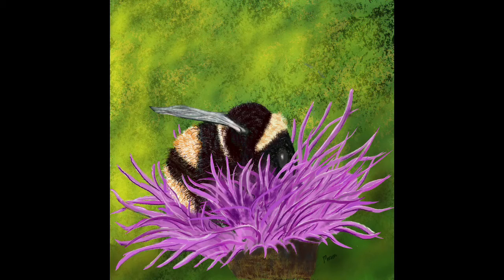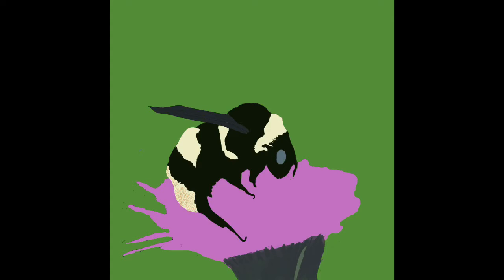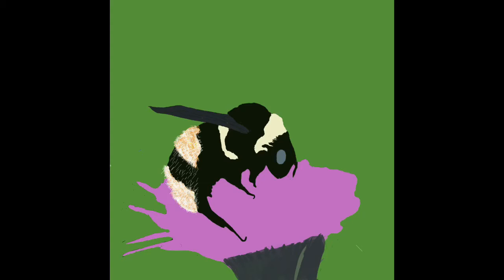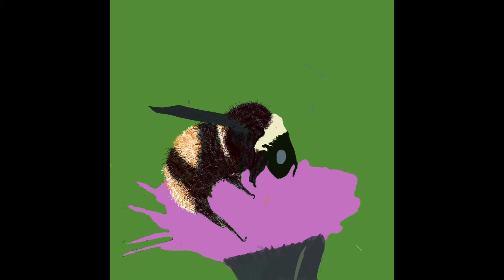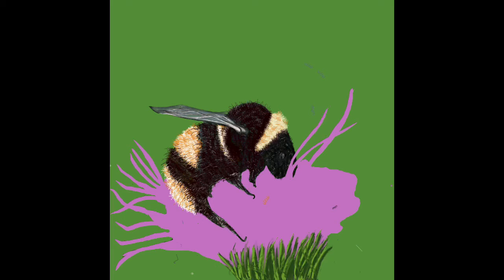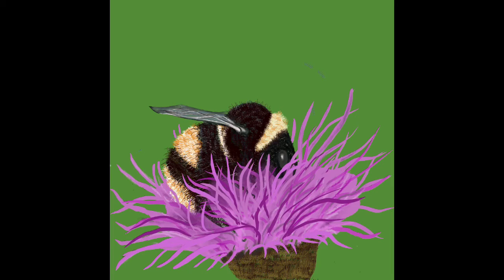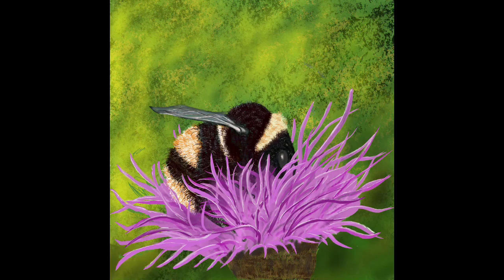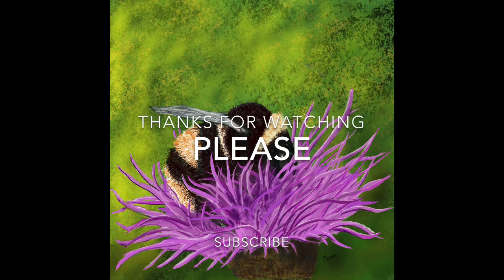Bee painted in Procreate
How to paint a bee in Procreate using a stamp brush